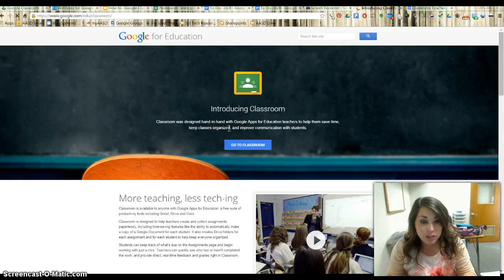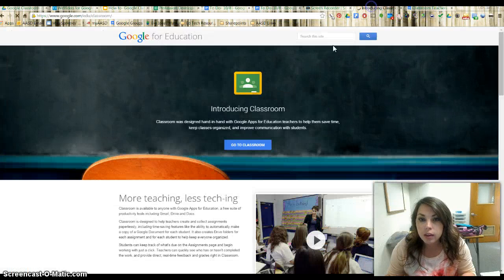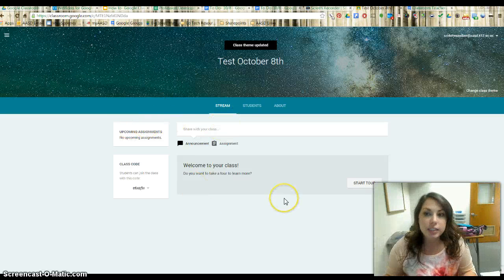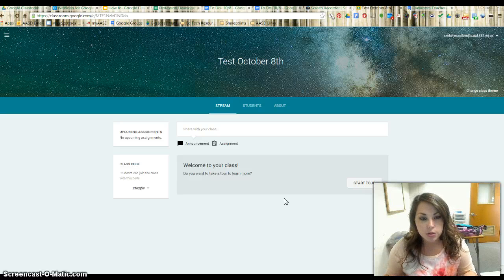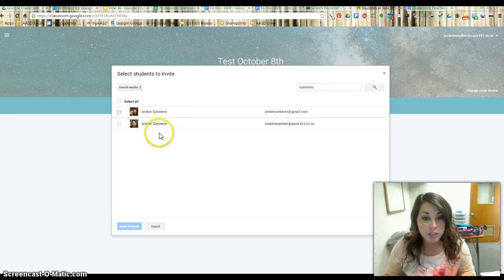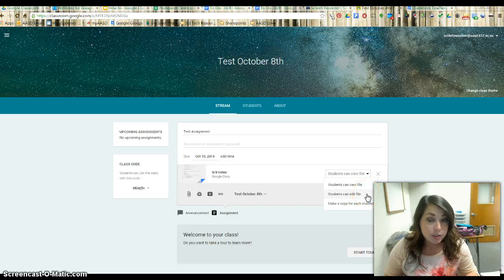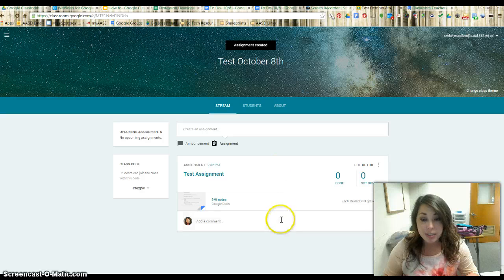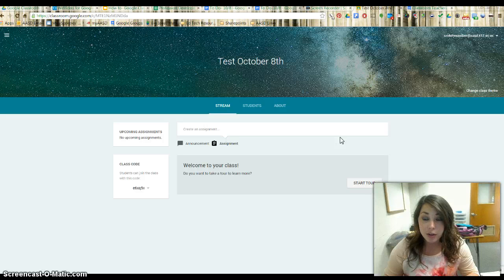Google Classroom Introduction